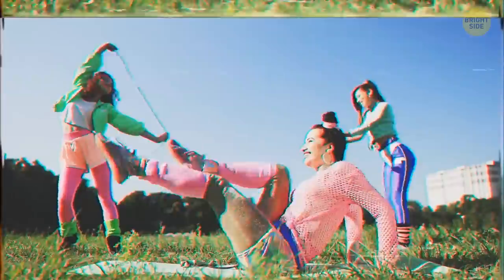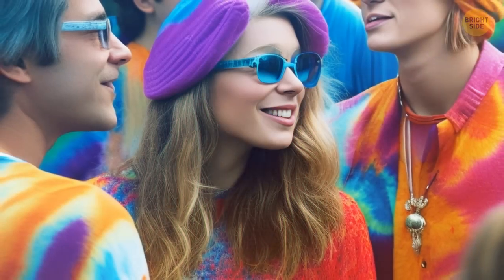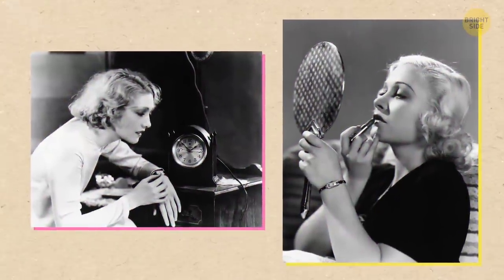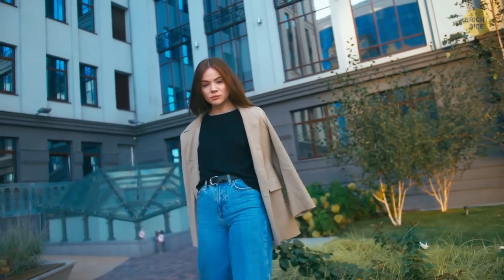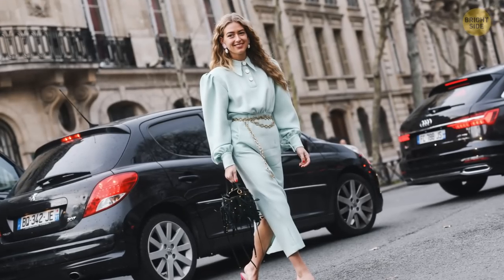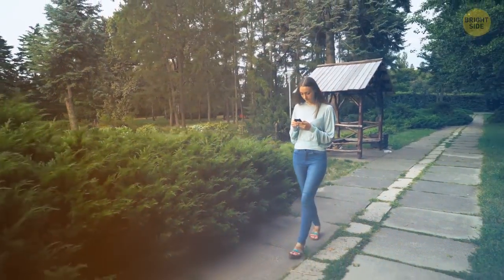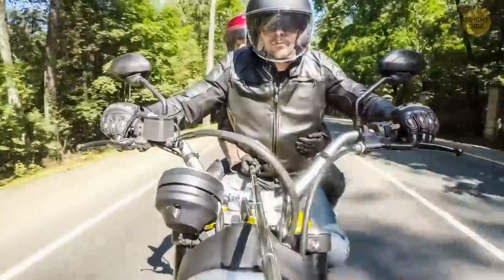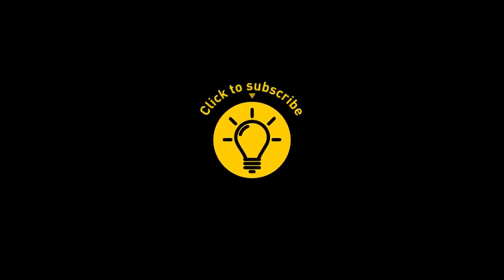10+ Attic Finds That Will Upgrade Your Wardrobe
So, you want to spice up your wardrobe but don't want to spend a whole fortune on it. Check out your attic: it might be home to some awesome vintage finds, which are really in this season. In 2023, the most fashionable glasses are the ones that were fashionable a few decades ago. I doubt if tie-dye ever went out of fashion, but today it’s trendier than ever. Seems like the 21st century is the era of smartwatches; however, classic-style ones are trendy too!

Polarized Mens Sunglasses for Fishing Driving Golf
Mens Watches Chronograph Analog Quartz
Women's Summer T-Shirt Vintage Sun and Moon Graphic Printed